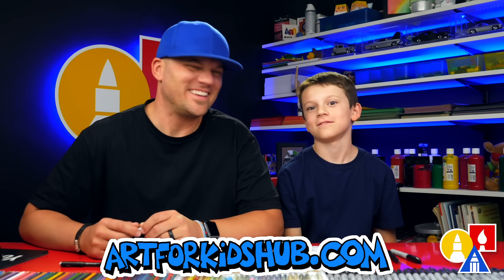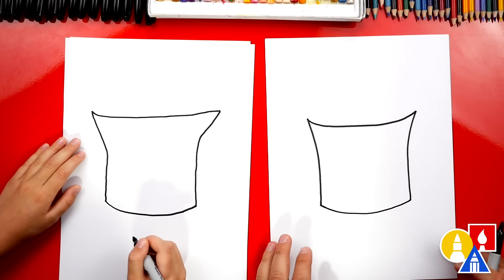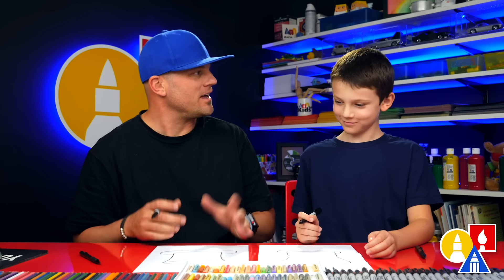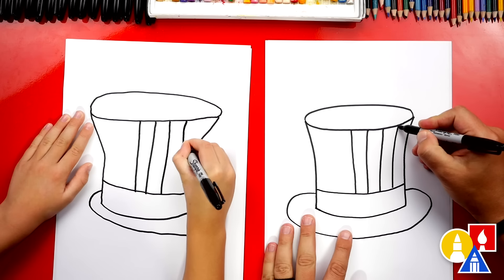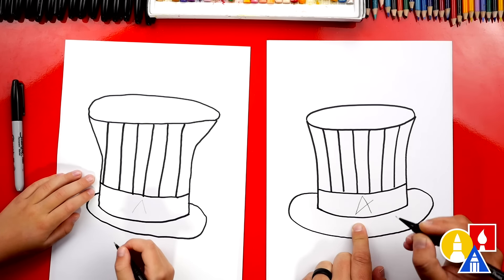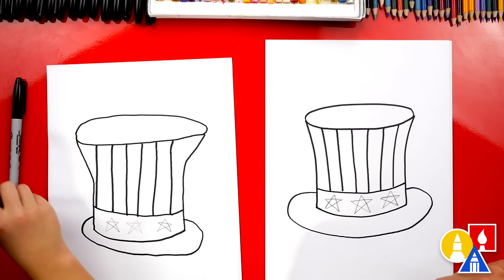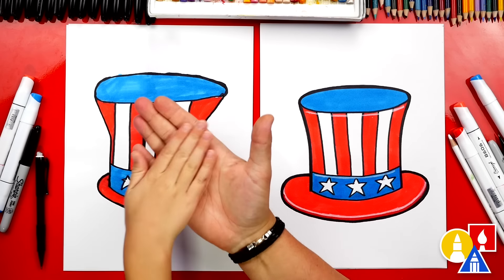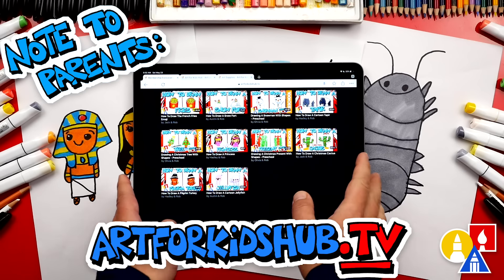How To Draw A Fourth Of July Hat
Follow along with us and learn how to draw a fun Fourth of July hat! You could even draw a funny face under the hat to complete your drawing.